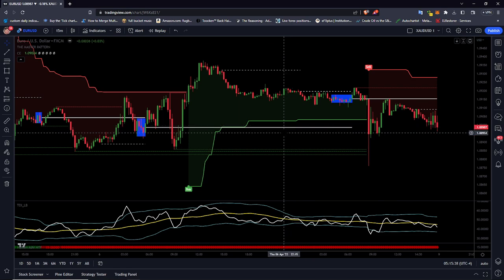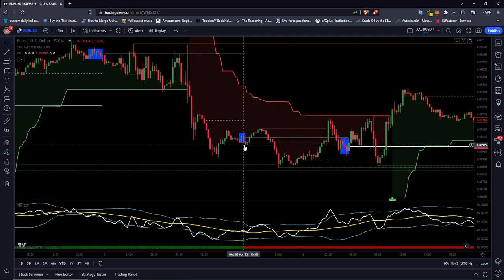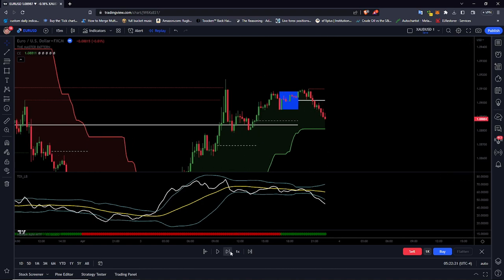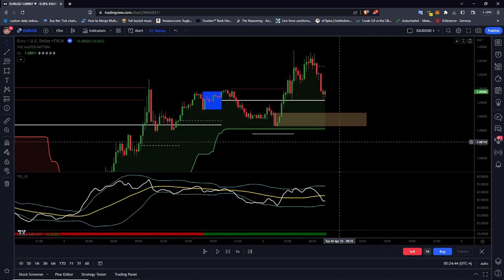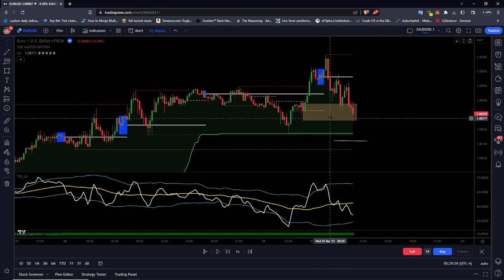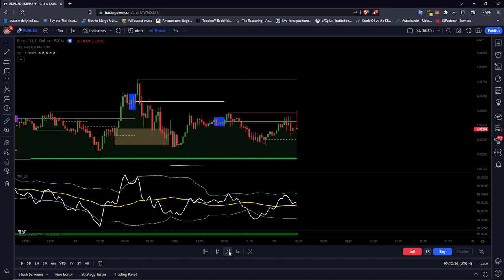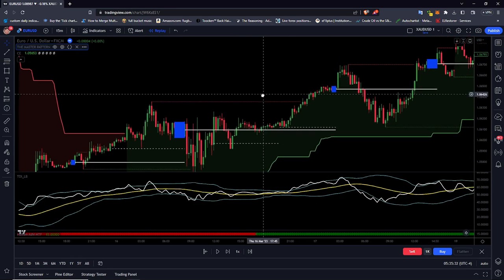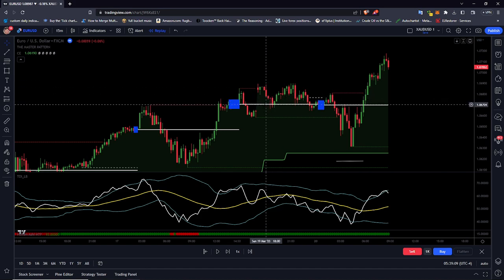Chandelier Exit Indicator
Hope you guys find this useful